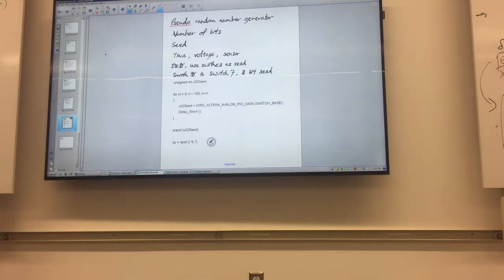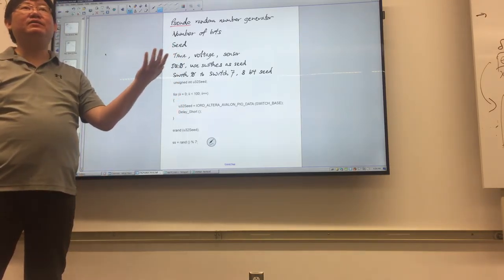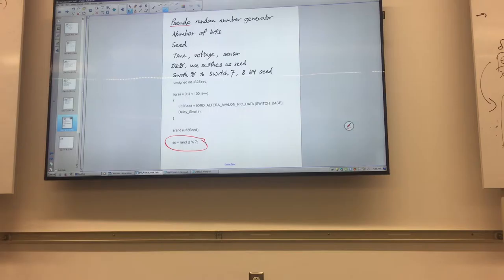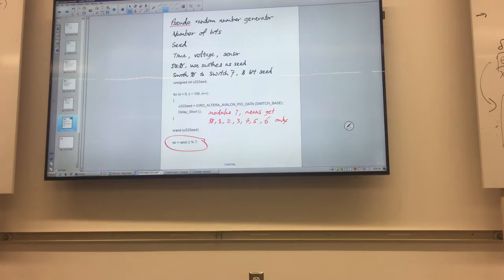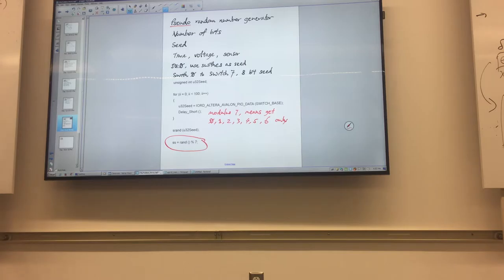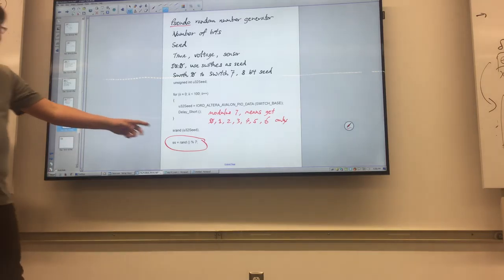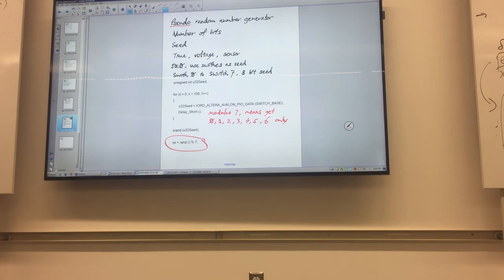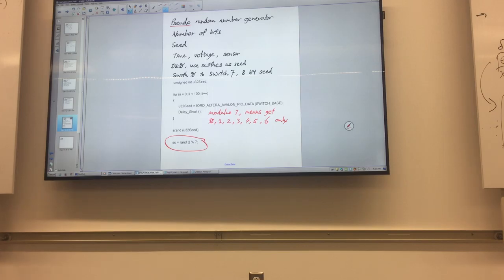ENGN 4065 last part